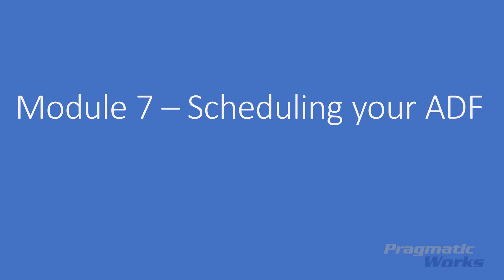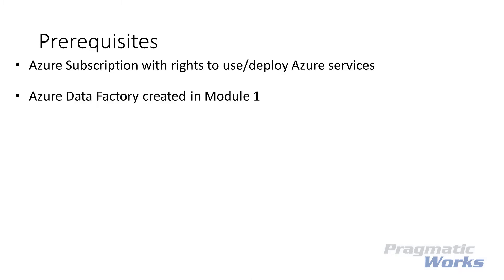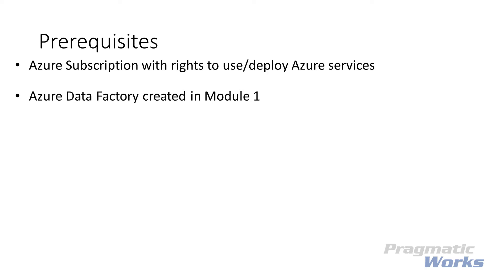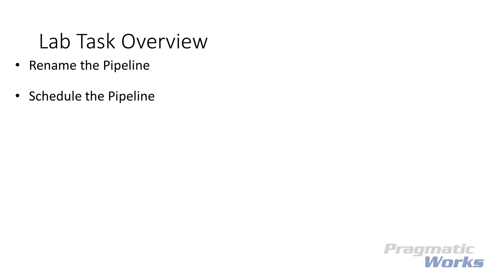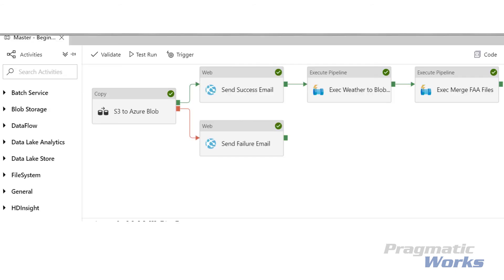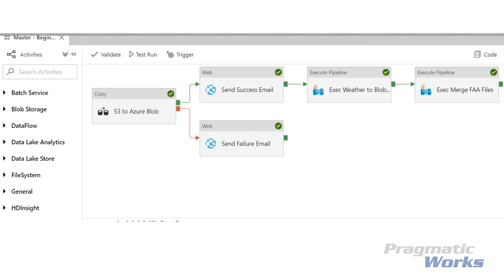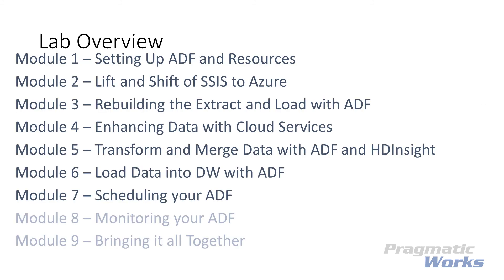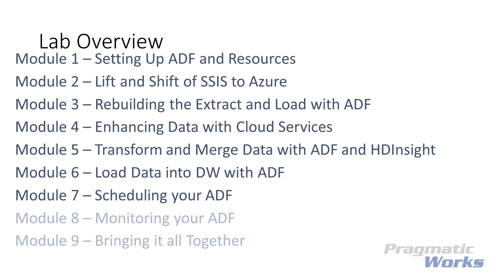Azure Data Factory Hands-on Lab V2 - Schedule ADF Pipelines